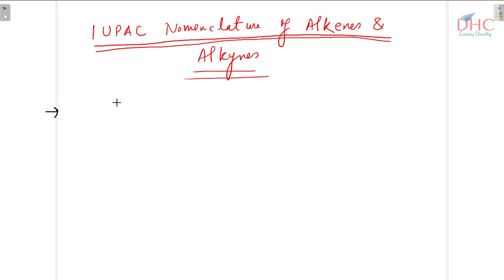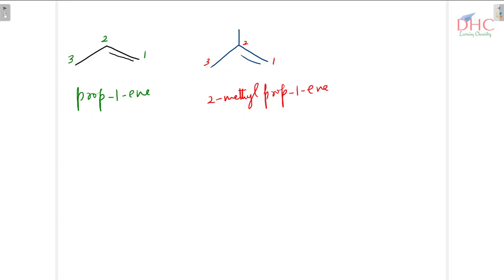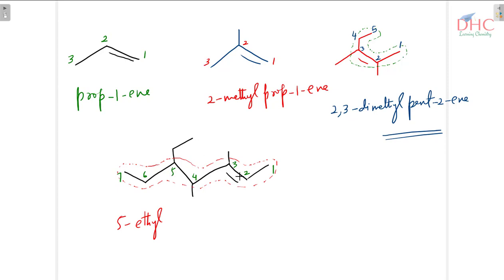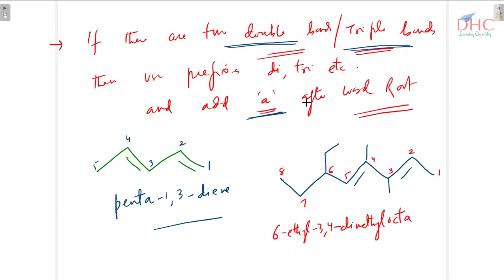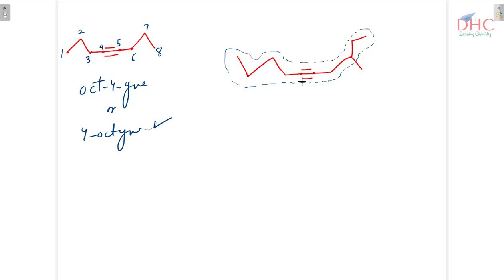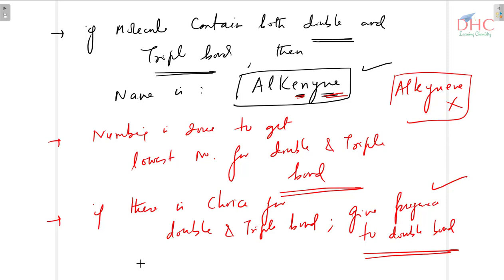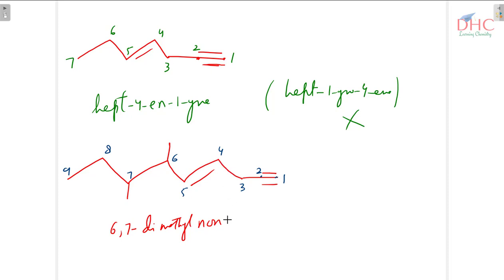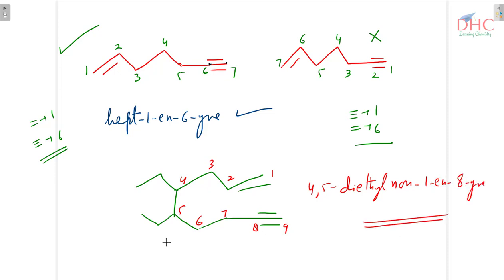IUPAC Nomenclature of ALKENES & ALKYNES | GOC | NEET JEE | HANIEF SIR | CHEMISTRY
IUPAC Nomenclature, IUPAC Naming, Prefix, word root, primary suffix, secondary suffix, alkanes, alkenes, alkynes, alcohols, aldehydes, ketones, carboxylic acids, acid amides, acid halides, esters, nitriles, cyanides, amines,